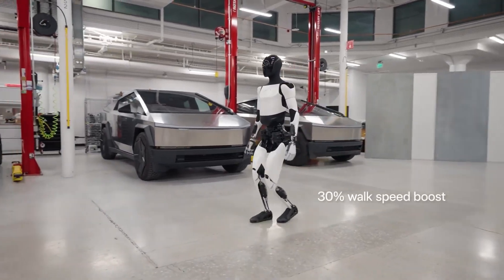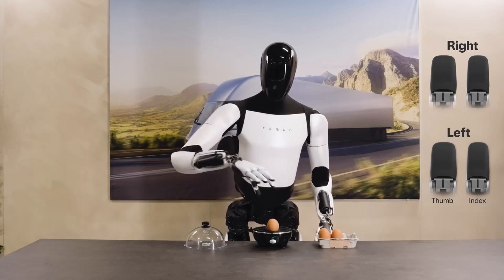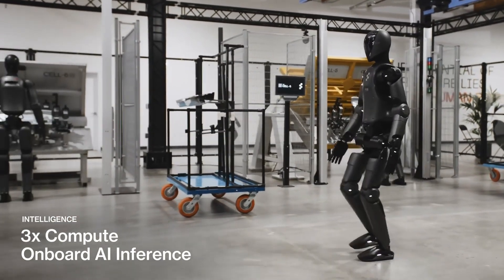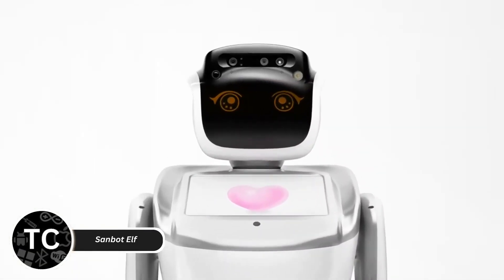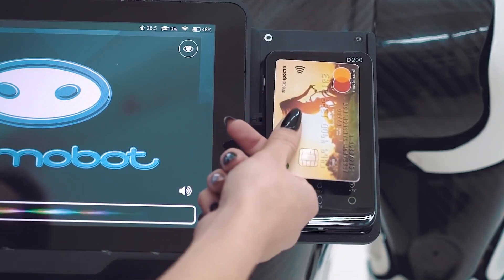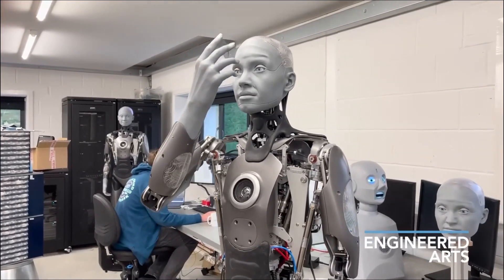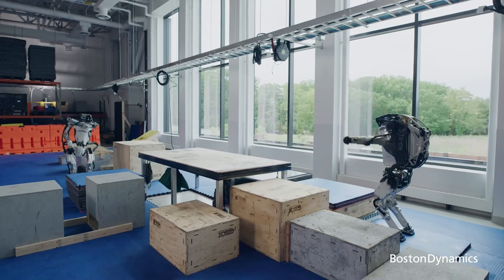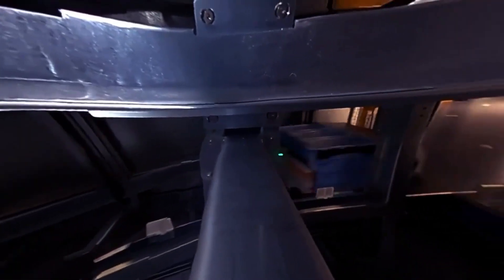New AI Humanoid Robots in 2025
Step into the future of robotics with this exciting showcase of the most advanced AI robots of 2024! From humanoid companions to industrial game-changers, these robots are pushing the boundaries of innovation, mobility, and artificial intelligence.

Discover how cutting-edge technology is shaping industries, enhancing daily life, and bringing us closer to a world where robots seamlessly integrate into our lives. Whether it's assisting in tasks, delivering goods, or interacting with humans, these robots are truly transforming the way we think about the future.